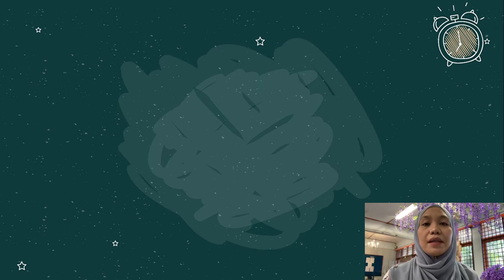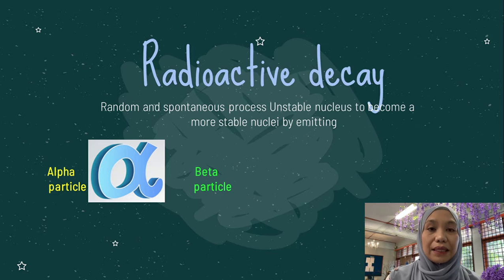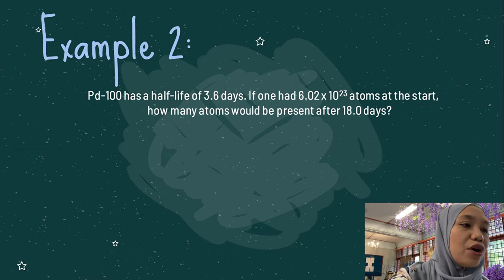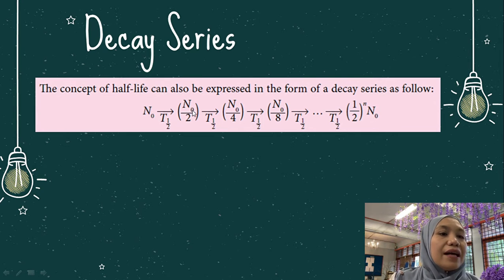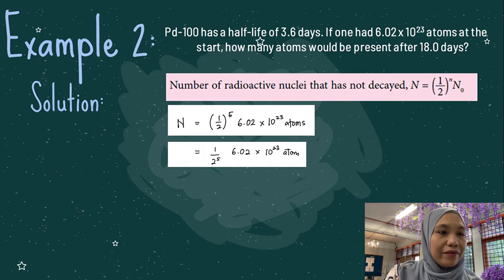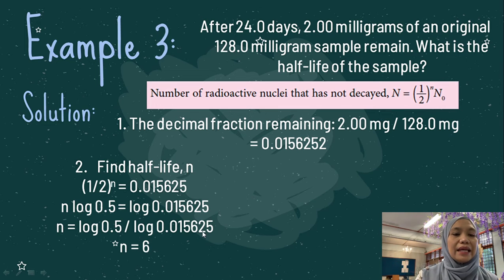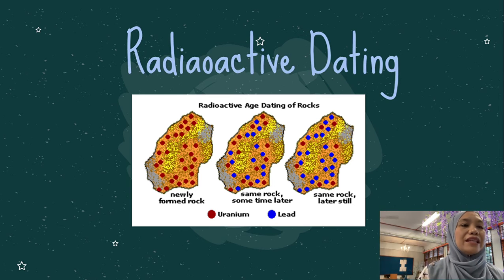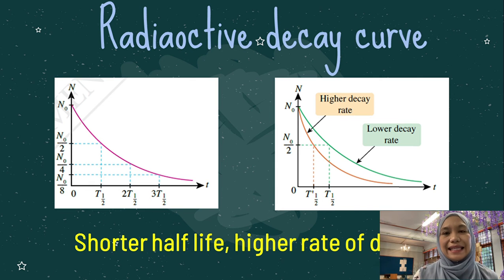Half-life of radioactive nuclei